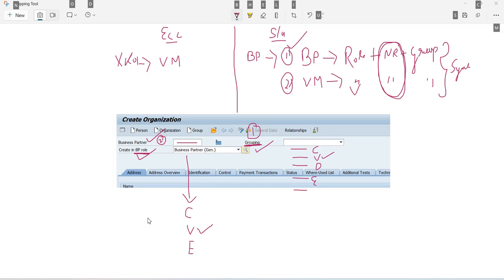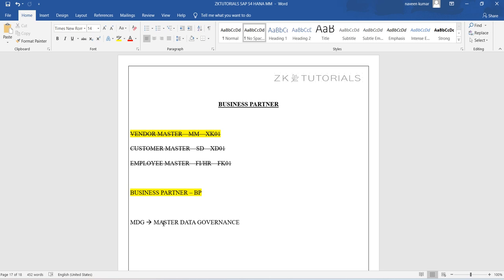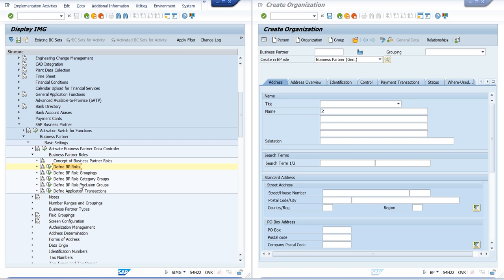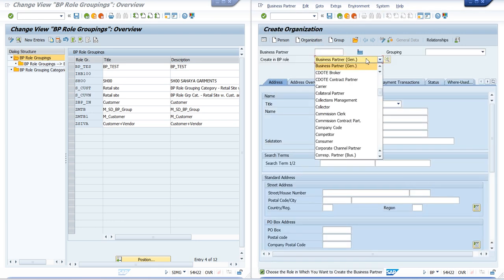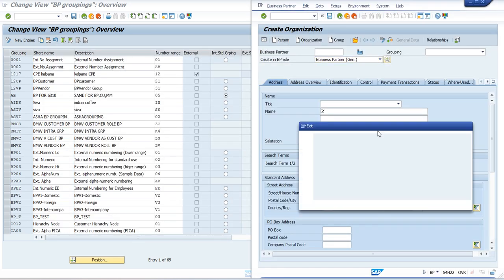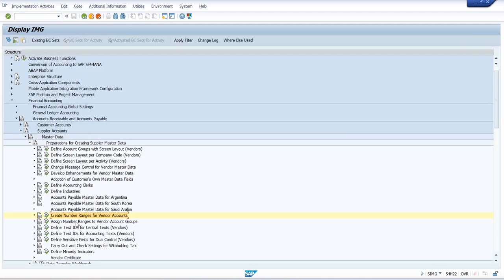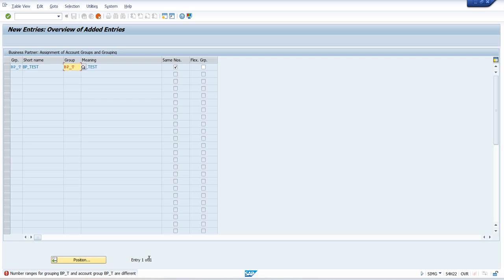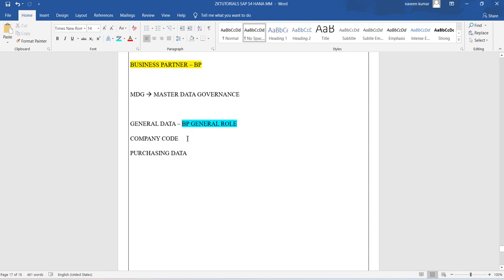16 SAP S4HANA Business Partner BP Configuration Part 2 | SAP MM Module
16 SAP S4HANA Business Partner Configuration Part 2  | SAP MM Module